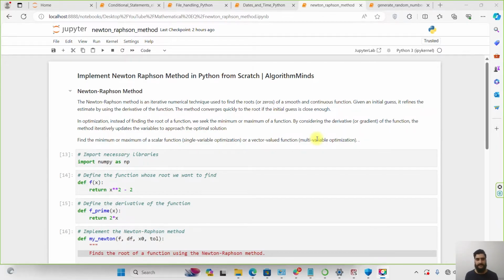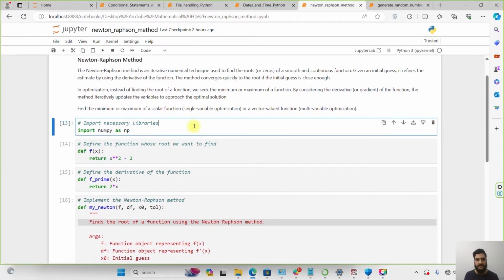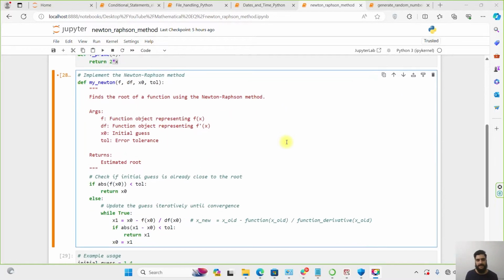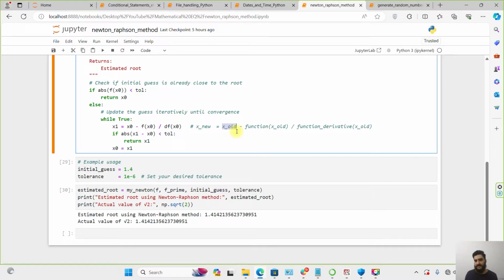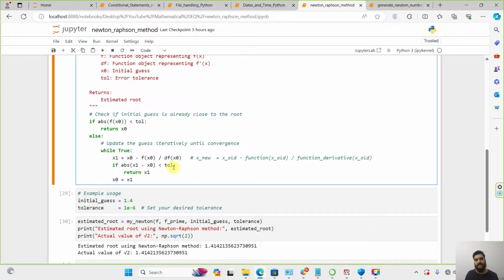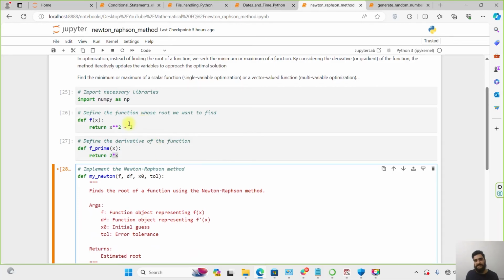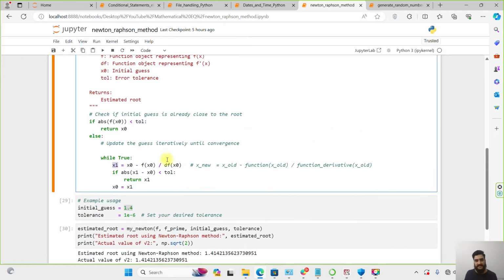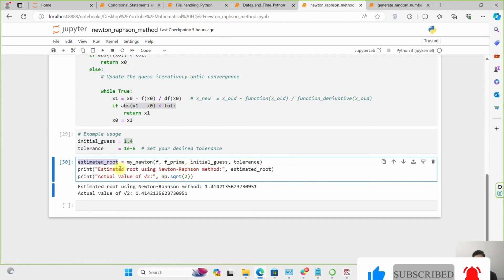Newton Raphson Method in Python - Numerical Method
Discover the power of the Newton Raphson Method in this detailed tutorial! In this video, we dive into the theoretical concepts behind the Newton Raphson algorithm, exploring its formula and how it works.

Then, we guide you through a step-by-step implementation of the Newton Raphson method in Python, complete with a practical example to solidify your understanding.

Whether you're a beginner learning about numerical methods or an experienced coder seeking a refresher on Python Newton Raphson, this video has you covered. Perfect for those looking to understand the formula for Newton Raphson method, see an example of Newton Raphson method, or compare with tools like MATLAB Newton Raphson.

What You'll Learn:
- Newton Raphson Method Formula and its significance
- A practical example of Newton Raphson method in action
- How to code the Newton Raphson algorithm in Python

Enhance your knowledge of the Raphson method with this beginner-friendly yet comprehensive guide.

During this tutorial, I will guide you step-by-step through the process of implementing the method in Python. You will gain a deep understanding of the theory behind the method and how it works. You will also learn how to code the method, including how to define the function, calculate the derivative, and apply the formula iteratively.